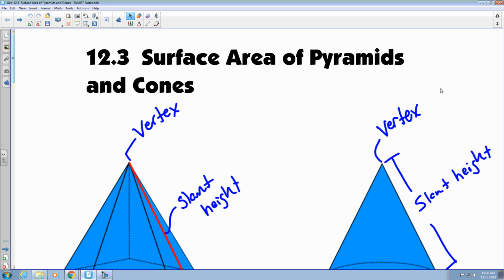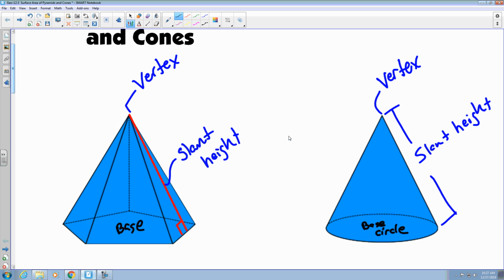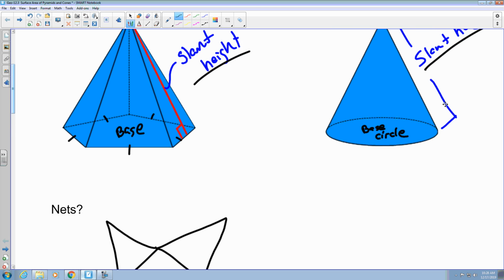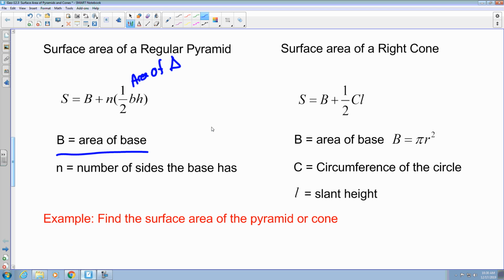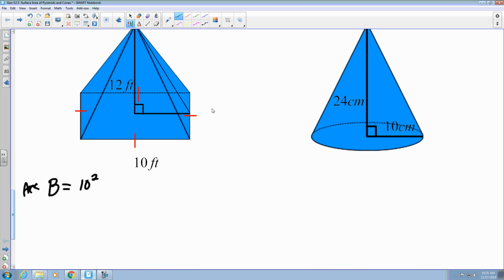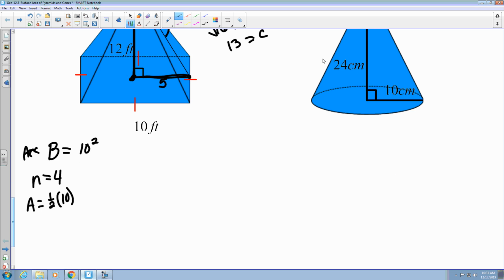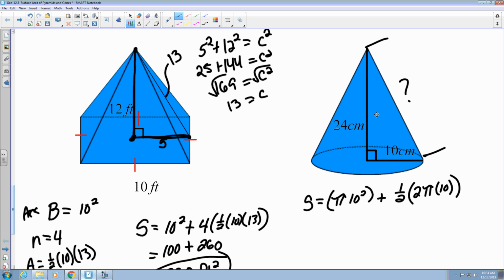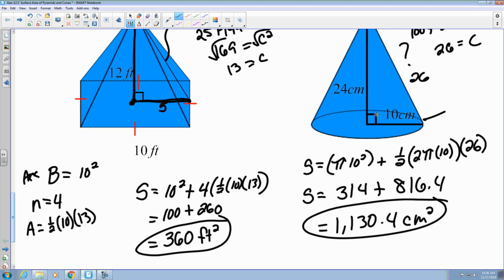12.3 Surface Area of Pyramids and Cones